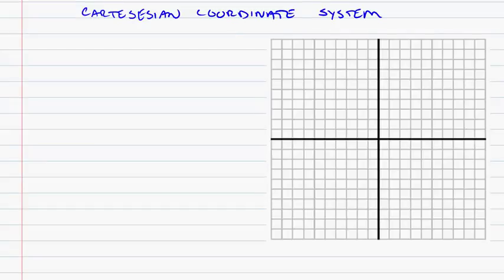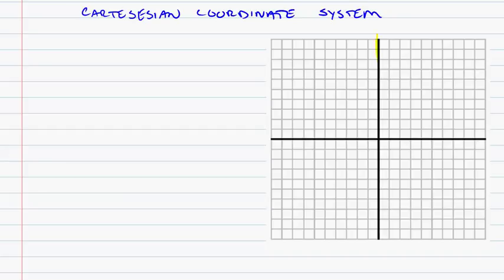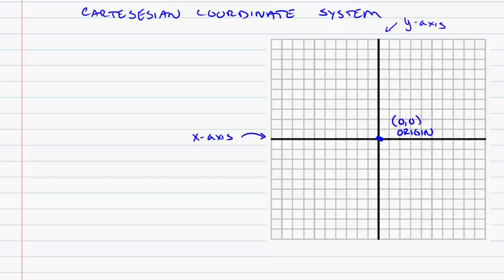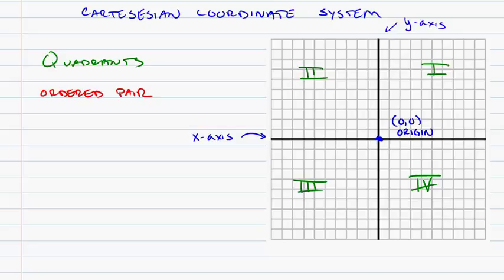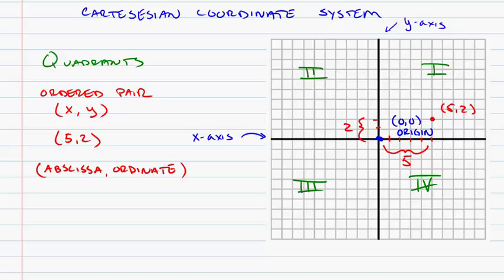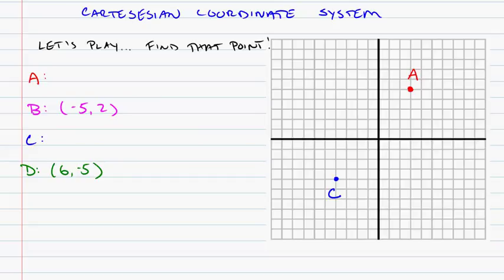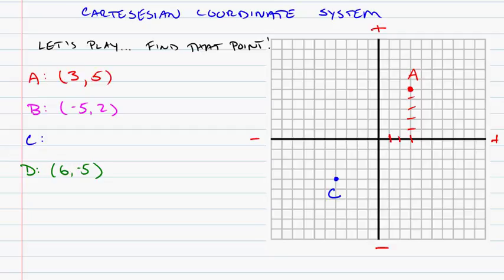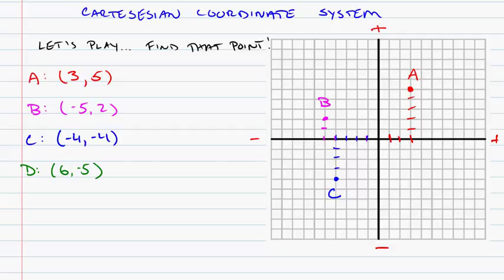The Cartesian Coordinate System